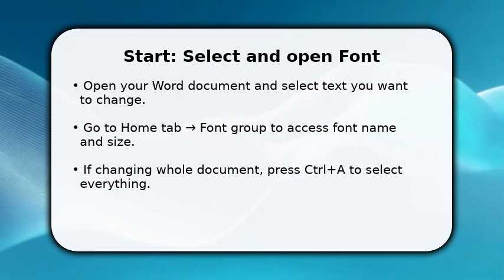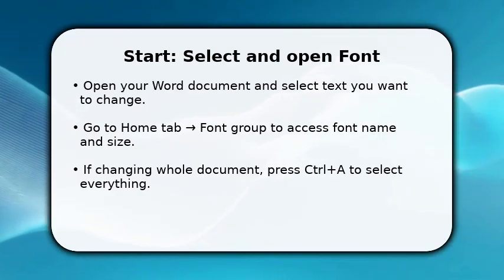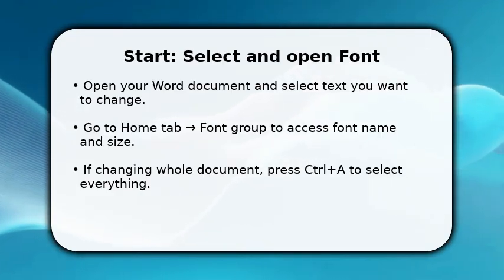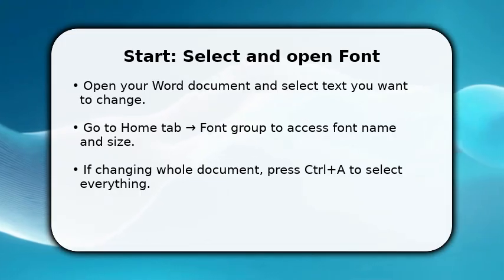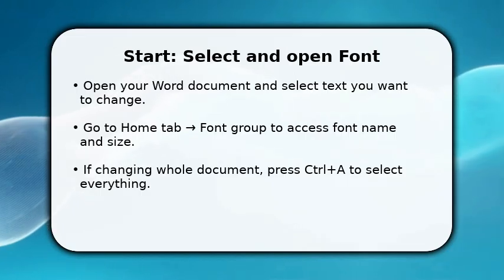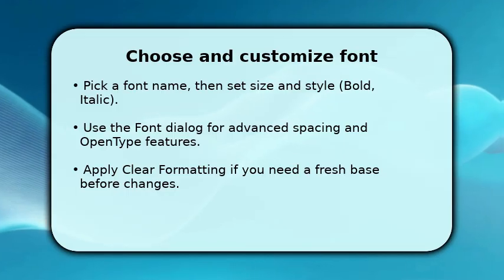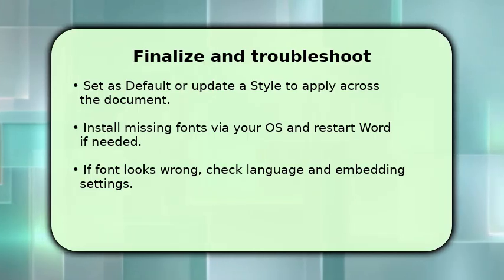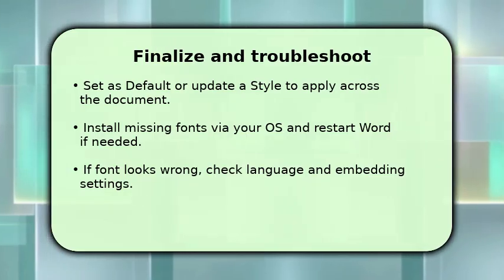How to Change Fonts on Word - Step by Step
Learn the easy steps to change fonts in Microsoft Word. This video guide takes you through selecting a new font, adjusting size and style, and applying changes across your document with clear instructions.